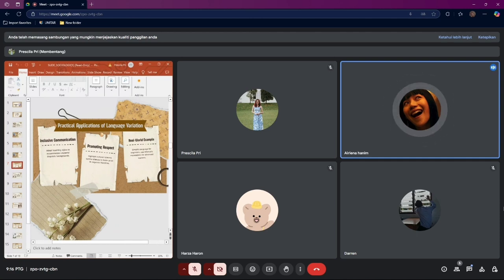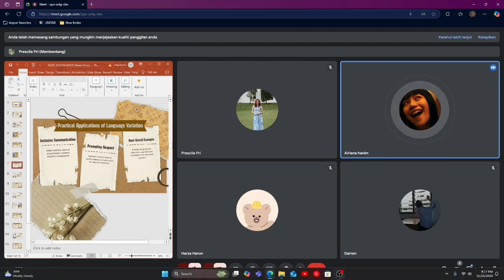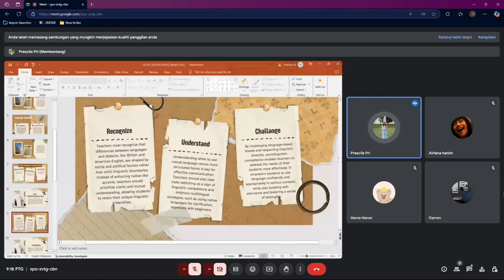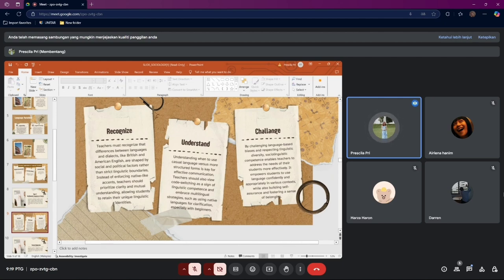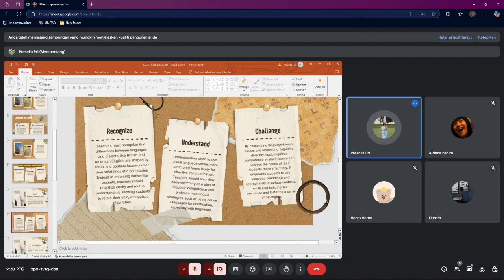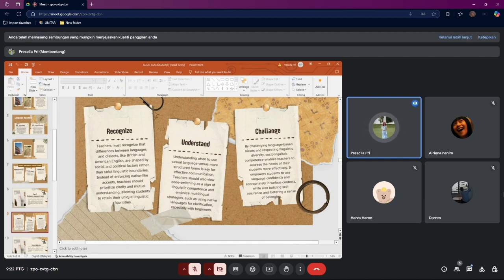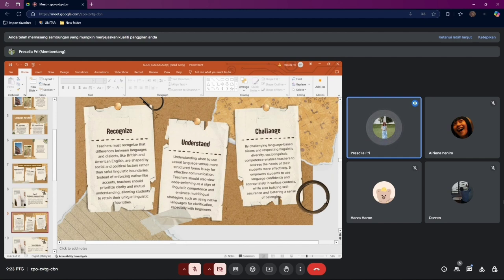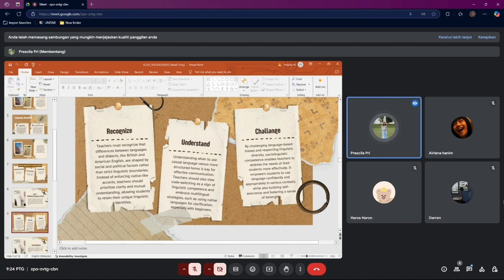ESSB3203-Introduction to Sociolinguistics (Part 1)